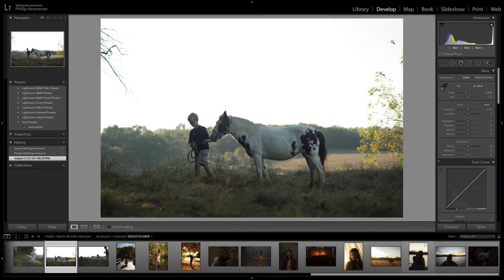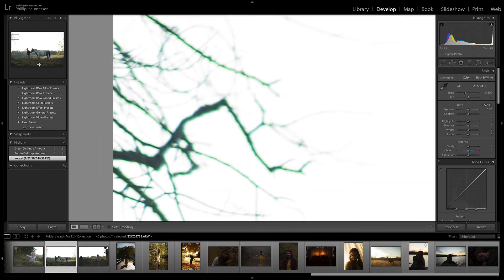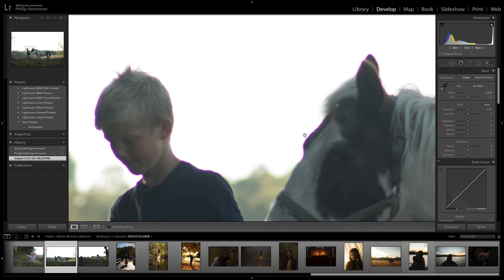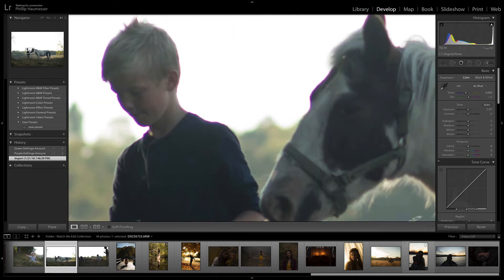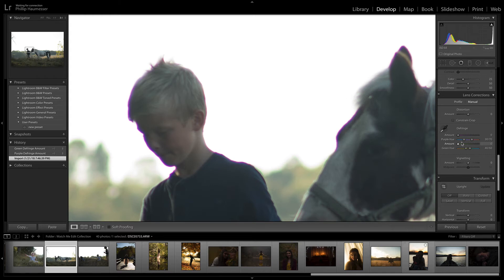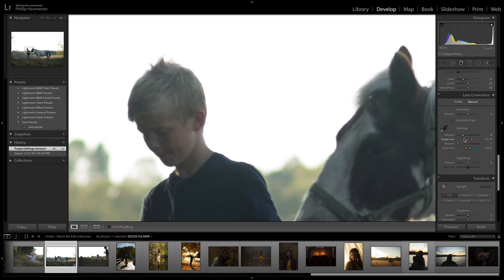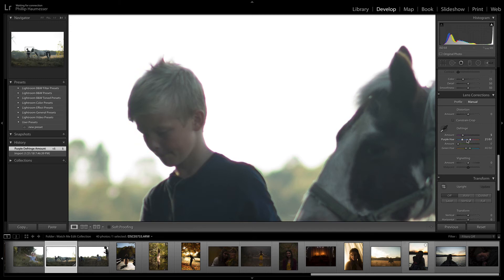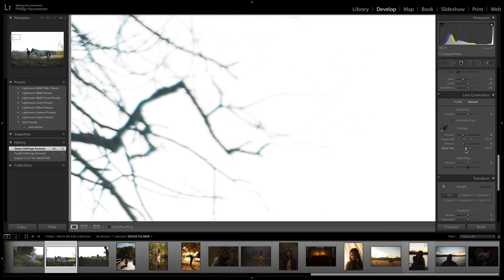How to Remove Chromatic Aberration in Lightroom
In this tutorial, I will show you how to remove chromatic aberration in Lightroom.